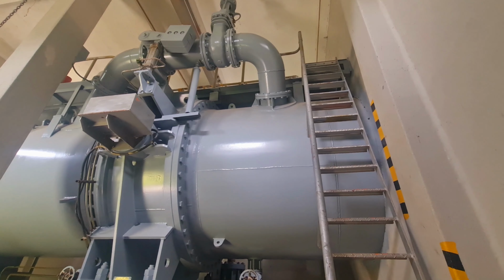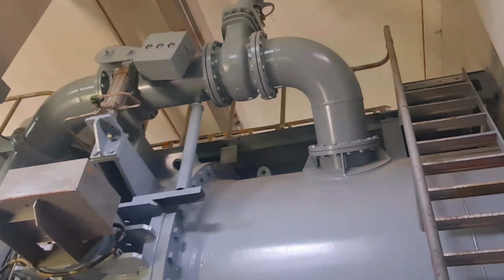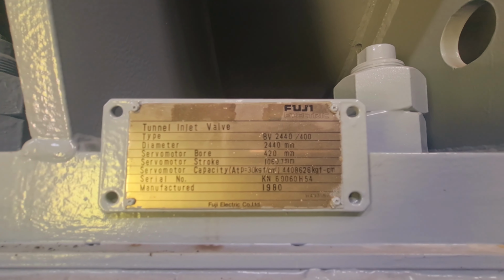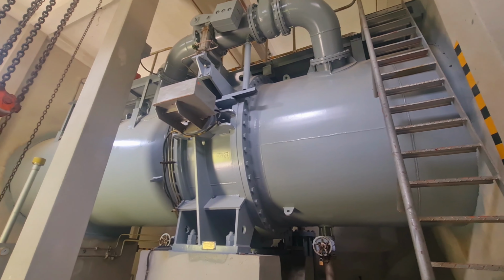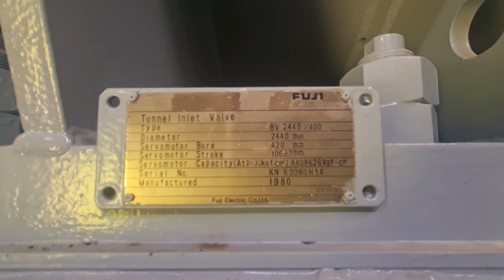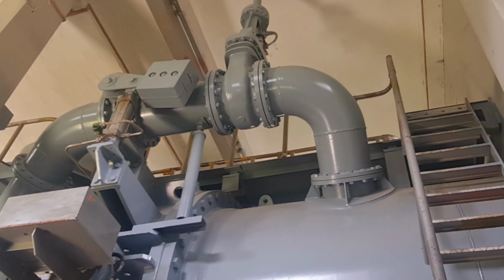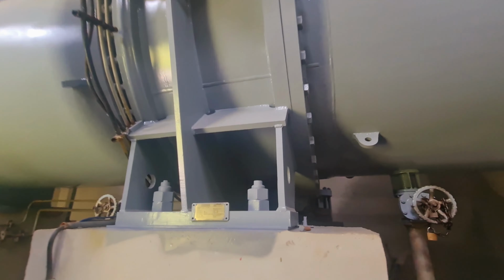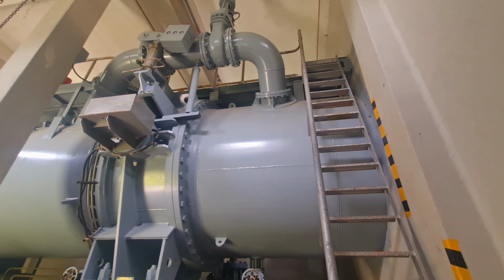Hydropower: The Main Inlet Valve Explained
Explore the Main Inlet Valve of Hydropower Stations!

In this informative video, we take a closer look at the main inlet valve in hydropower stations, a vital component that regulates water flow to turbines. Discover how this mechanism plays a crucial role in maximizing energy production and ensuring the safe operation of hydropower systems.

🌊 What You'll Learn:

The design and construction of the main inlet valve
How it controls water flow and pressure
Its impact on turbine performance and efficiency
Key safety features and maintenance practices
Real-life examples of its application in hydropower plants
Whether you're a student, engineer, or renewable energy enthusiast, this video will enhance your understanding of hydropower technology!